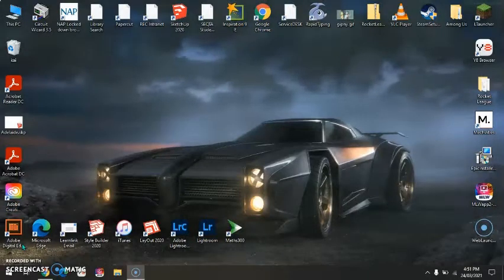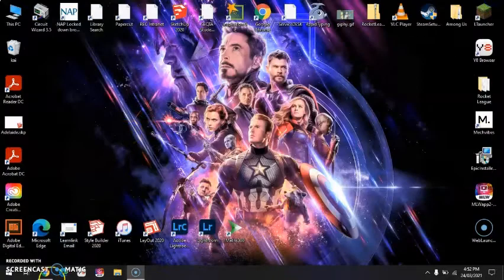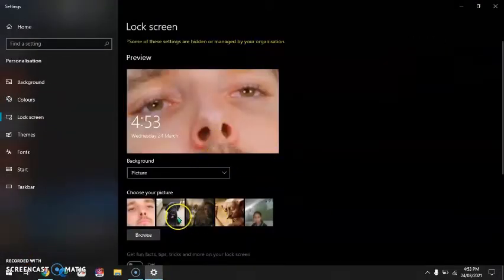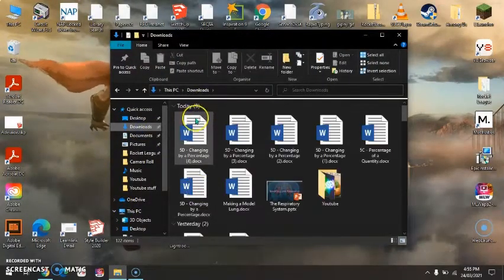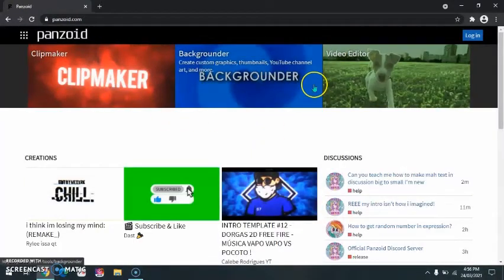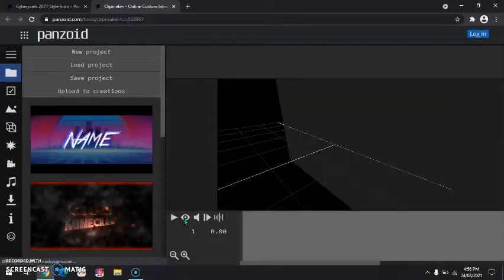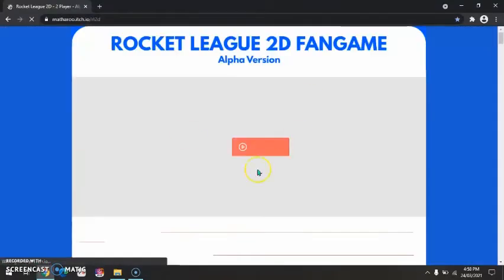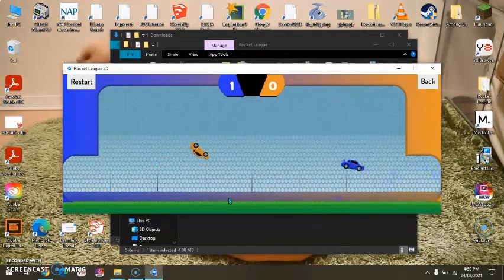Tutorials for PC